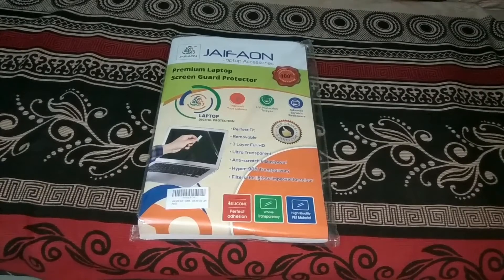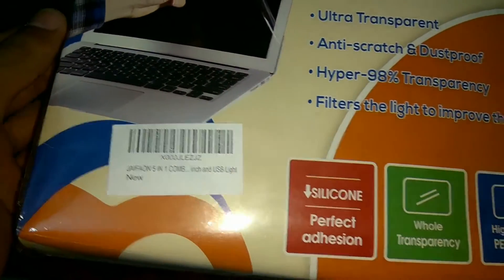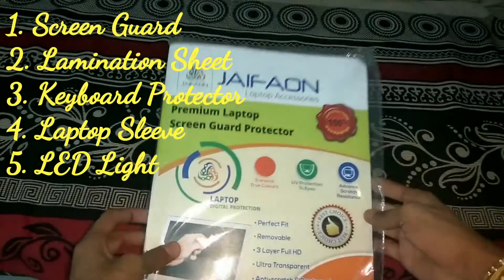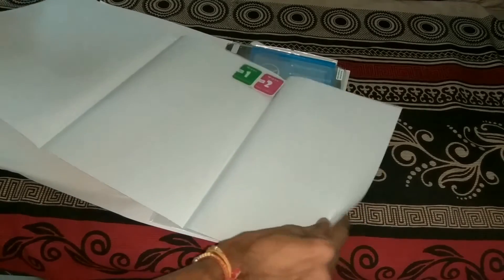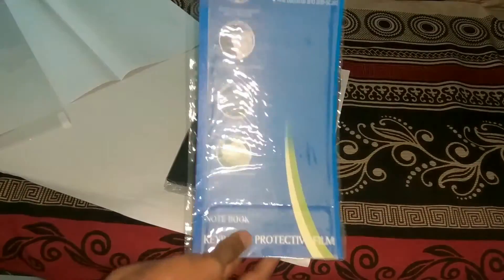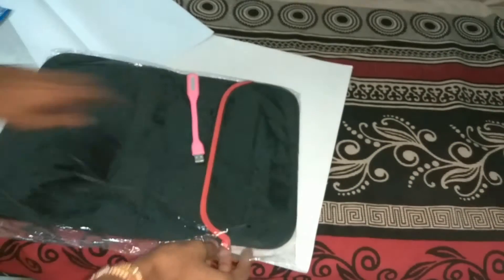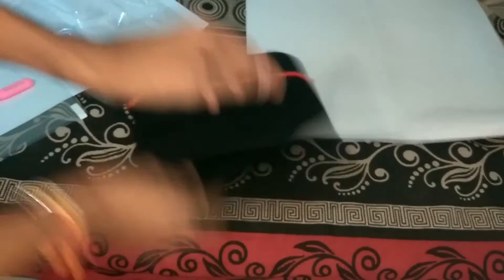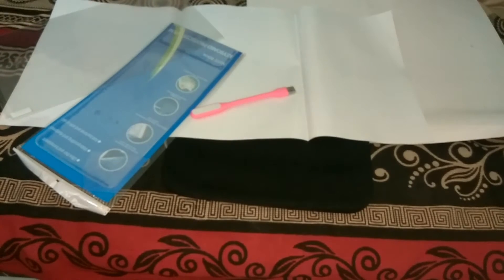JAIFAON 5 in 1 combo - Premium Laptop Accessories kit Unboxing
Hello friends, in this video we're gonna do an Unboxing of the 'Jaifaon 5 in 1 combo kit' for laptop which includes 5 different types of laptop accessories such as screen protector, cover n many more! This is a very useful kit for any 15.6" laptop!